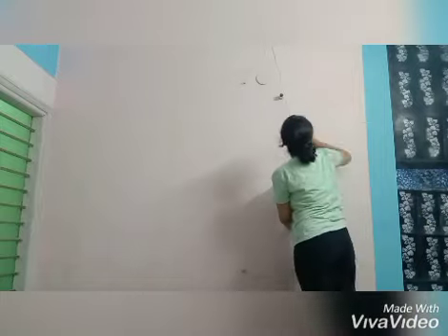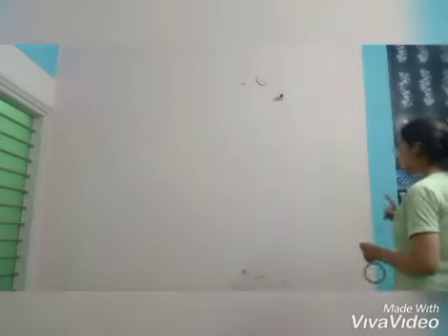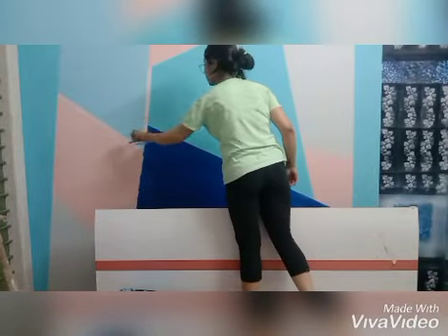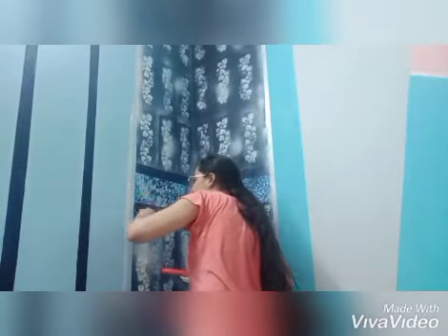I painted my bedroom myself! Make your lockdown productive and interesting ✨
In India, we absolutely love our colours, don’t we? Our homes are a testimony to that and for good reason, too! Because what colour can do to a space, nothing else can. Brand new wall paint colours, a fresh coat, or even home colour designs, have the power to not only infuse life into our space but to also affect our mood. And I feel lockdown is the best time to paint my bedroom into something beautiful.✨
Let's see whether I'll be able to do so or not 😬

NEUROLAC WALL PAINT (1ltr)

SILVER GLITTER WALL PAINT (200gm)

Till then bbye and will meet you soon in my next video!